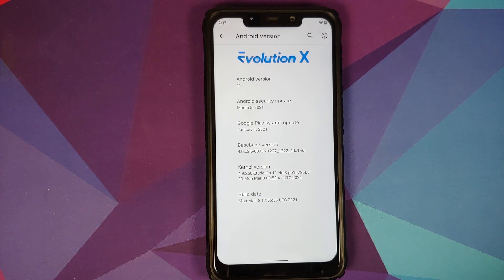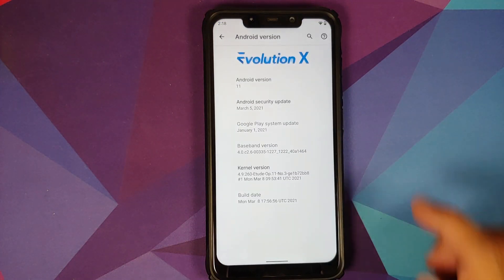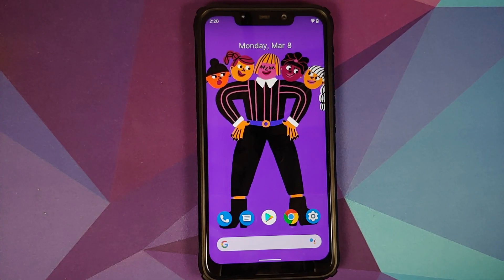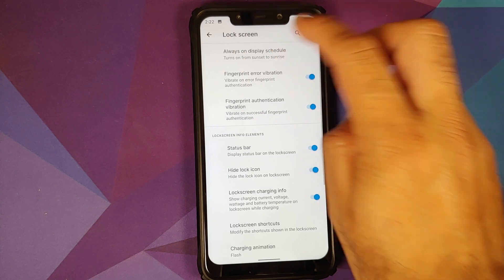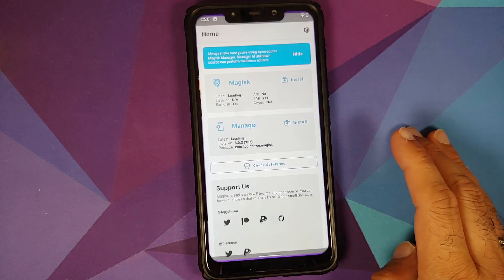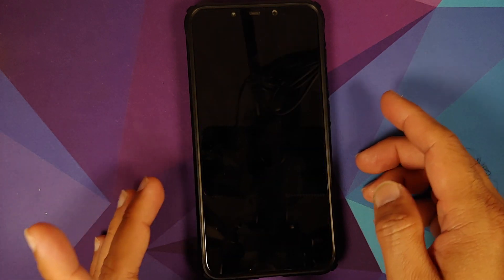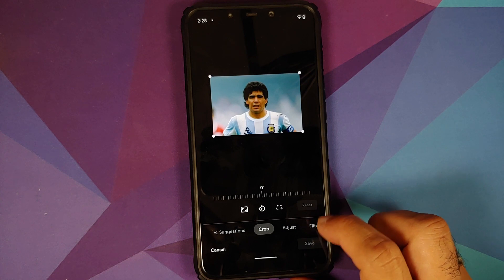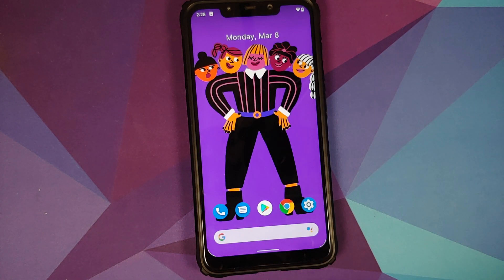Poco F1 | Evolution X 5.5 | New Features | IR Face Unlock | Android 11 | Evo X 5.5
Do you want to have a first look at the new features of Evolution X 5.5 rom based on Android 11 running on the Xiaomi Poco F1? In this detailed video we will have a first look at the new features of Evolution X 5.5 rom based on Android 11 AOSP running on the Xiaomi Poco F1.

**Important Links Poco F1 Evolution X Android 11 Rom**
If the download link is broken, check in their Telegram group linked below or use sourceforge below.